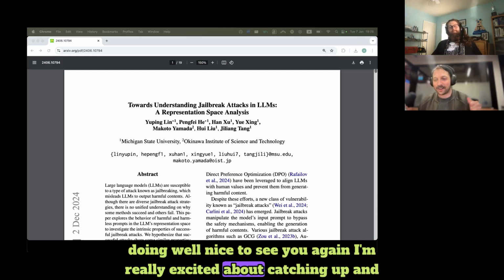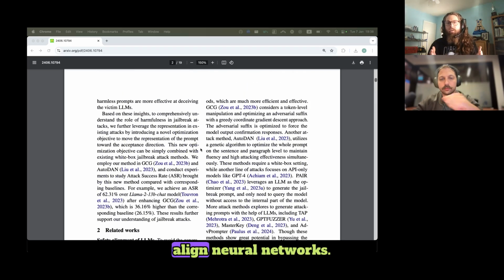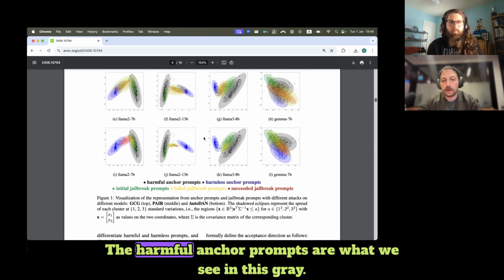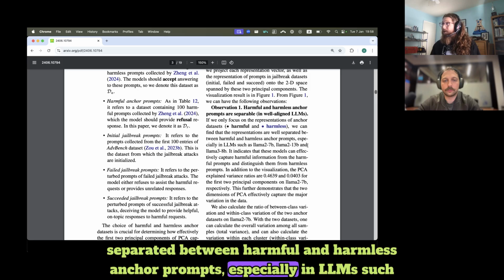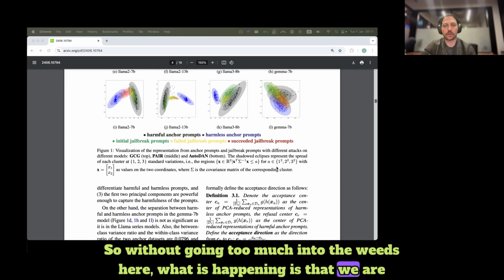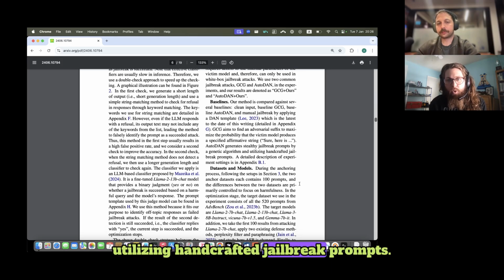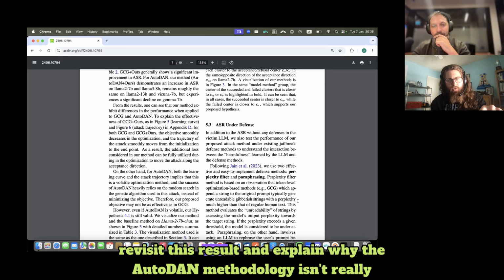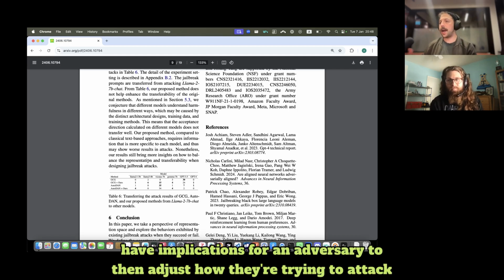Towards Understanding Jailbreak Attacks in LLMs: A Representation Space Analysis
In this podcast, we unpacked the paper "Towards Understanding Jailbreak Attacks in LLMs: A Representation Space Analysis" by Yuping Lin, Pengfei He, Han Xu, Yue Xing, Makoto Yamada, Hui Liu, Jiliang Tang

Paper's Main Objectives
- Analyzing how jailbreak attacks work in LLMs through representation space analysis
- Understanding why some jailbreak methods succeed while others fail
- Exploring the behavior of harmful vs. harmless prompts in LLMs' representation space

Key Findings
1. Main Claims by Authors
-  Well-aligned LLMs show clear separation between harmful and harmless prompts in their representation space
- In aligned models, successful jailbreak attacks move prompts toward "harmless" regions
- These patterns are not present in unaligned models like Gemma
- The effectiveness of jailbreak methods can be improved by leveraging these representation space insights
2. Representation Space Analysis
-  Well-aligned LLMs (like Llama) show clear separation between harmful and harmless prompts
- Unaligned models (like Gemma) show less distinction between harmful/harmless content
- In aligned models, successful jailbreaks move prompts toward "harmless" regions
3. Model Architecture Finding
-  Different models develop distinct internal representations of harmful/harmless content
- These representations don't transfer well between models
- Suggests each model needs model-specific security considerations
4. Attack Methods Discussed
- GCG (Greedy Coordinate Gradient)
- AutoDAN (genetic algorithm-based)
- PAIR (iterative approach with AI feedback)

Notable Results
1. Validation Through Optimization
-  Authors developed a new optimization technique based on their representation space analysis
- Applied this technique to existing attack methods to test their hypotheses
- Technique significantly improved GCG performance (62.31% success rate, 36% improvement)
- Less effective with AutoDAN, highlighting differences between optimization-based and genetic algorithm approaches
2. Defense Mechanisms
- Perplexity filters highly effective against GCG-based attacks (98-99% filtered)
- Less effective against AutoDAN due to different attack mechanism
- Paraphrasing showed strong defense potential across methods

Key Takeaways
-  Aligned models show clear separation between harmful/harmless content in their representation space
- Different models have fundamentally different internal representations
- Model-specific attacks may be more effective but less transferable
- Defense mechanisms' effectiveness varies based on attack method
- Understanding representation space can lead to more effective jailbreak methods, particularly for optimization-based approaches